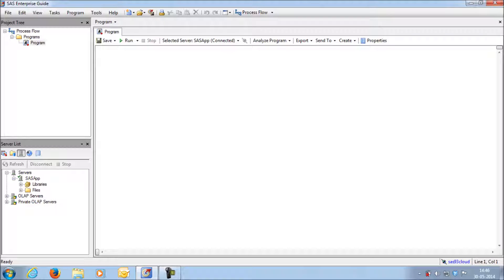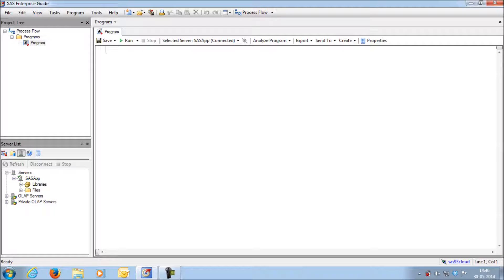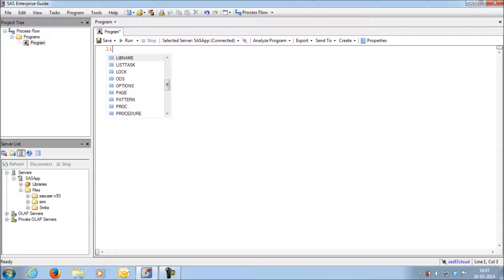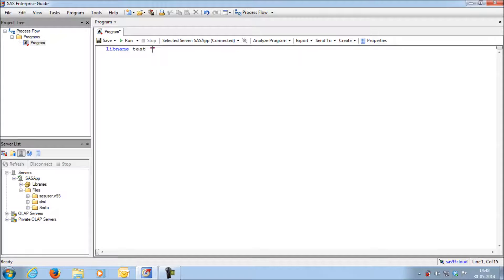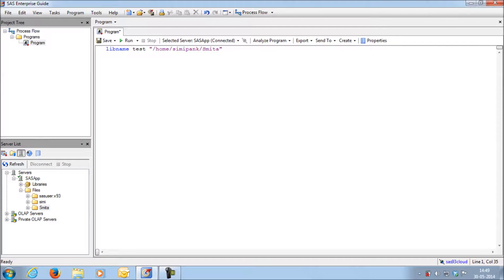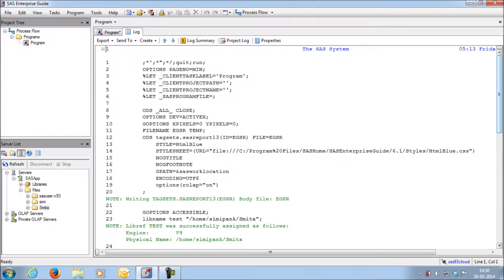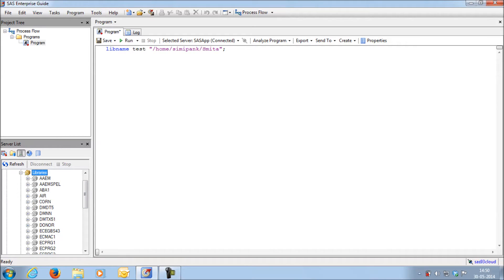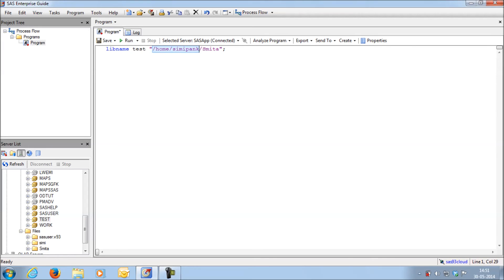Creating Library in SAS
Getting started with SAS